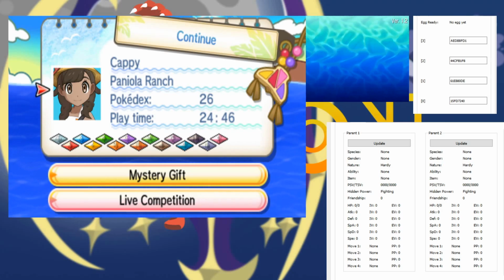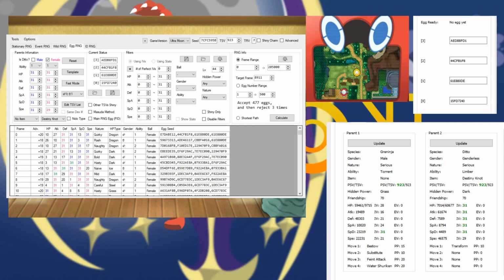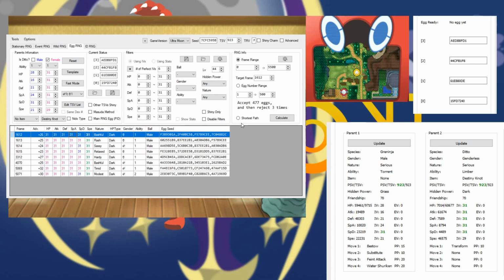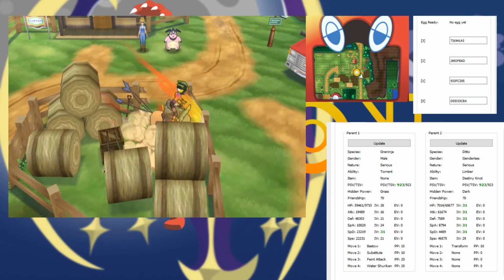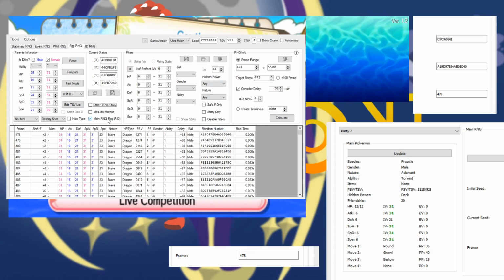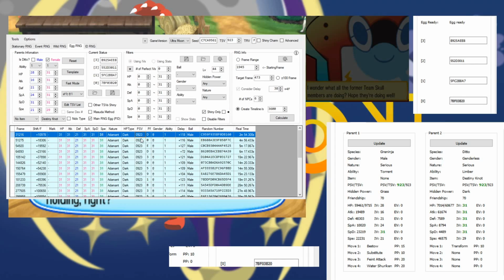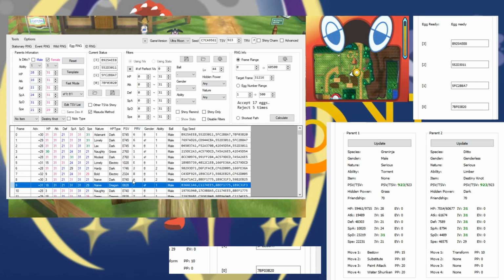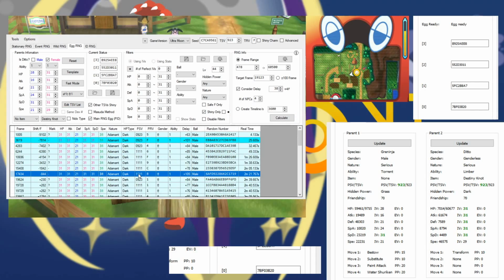Pokemon Gen 7 Breeding RNG - #132 Dad Strikes Again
In this video, I will go into the two different methods of breeding in Gen 7 games. We'll go in depth with the non matsuda/shiny charm method and then go over how having a shiny charm and/or a different language ditto can affect things. After that, you're on your own to pick your favorite method!

Hint: It's the non shiny charm method. Seriously. It's so much better it's not even funny.

for their guides. to watch me do other RNG!